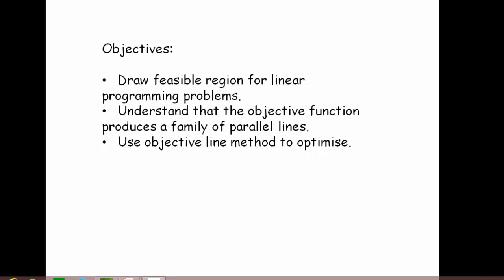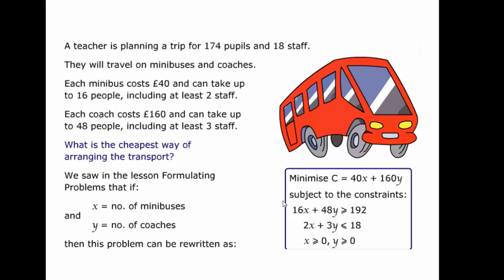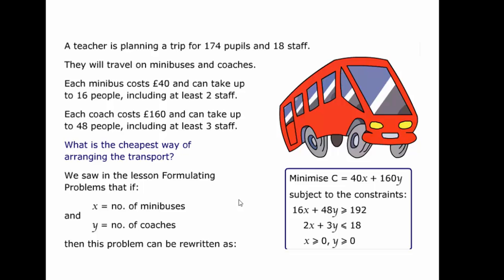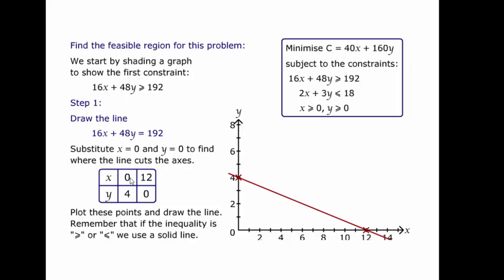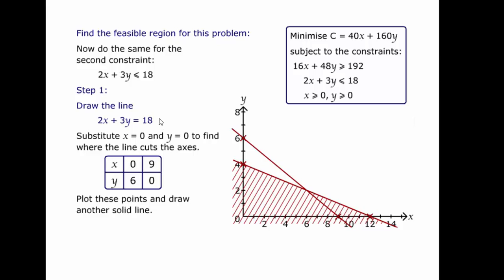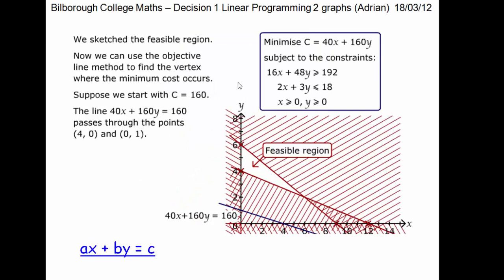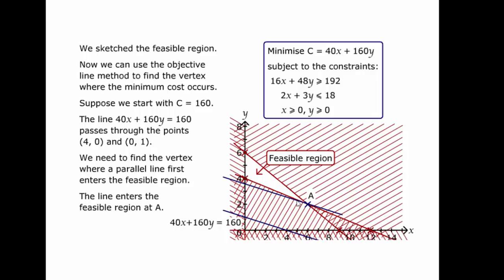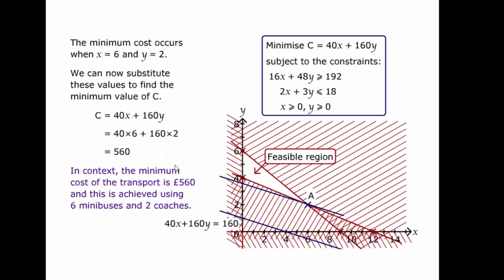Linear Programming introduction to graphical solution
solving linear programming problems with objective function line and feasible region graphically